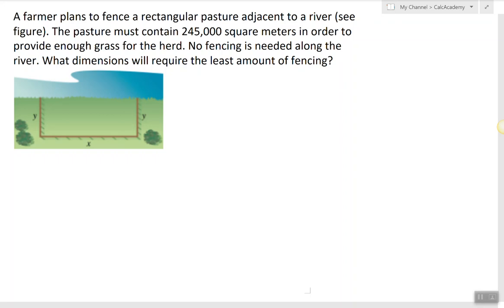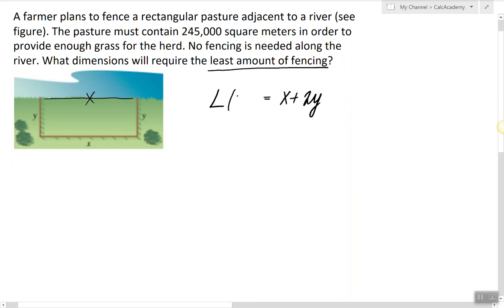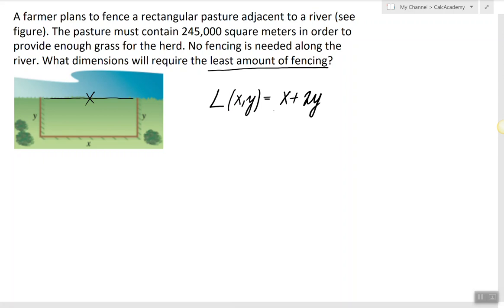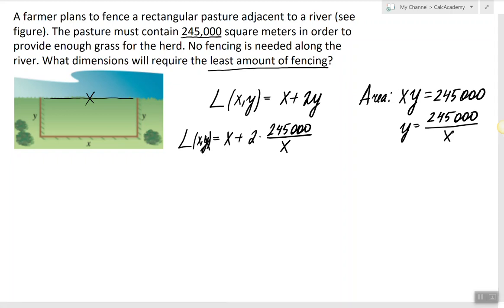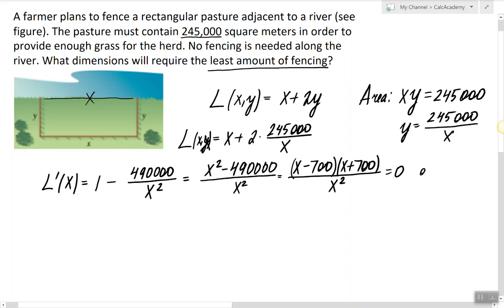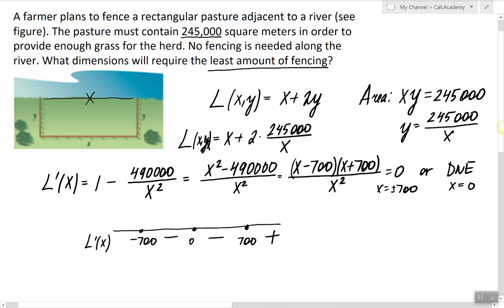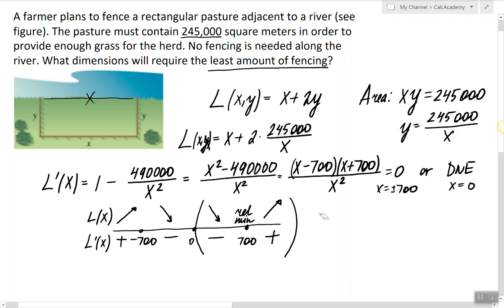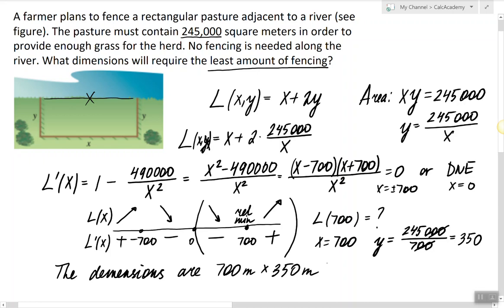Optimization Problem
In this video, I show how to solve an optimization problem with a constraint.